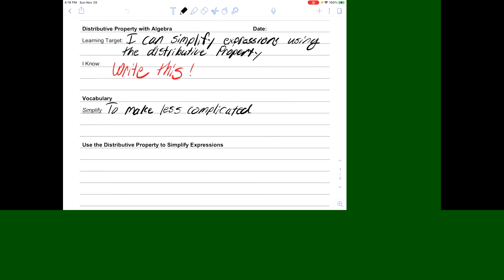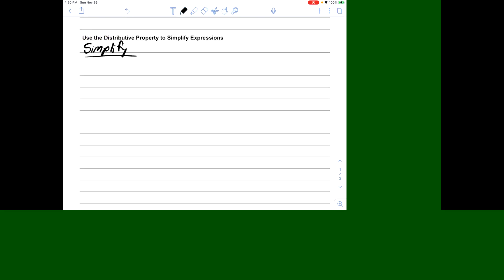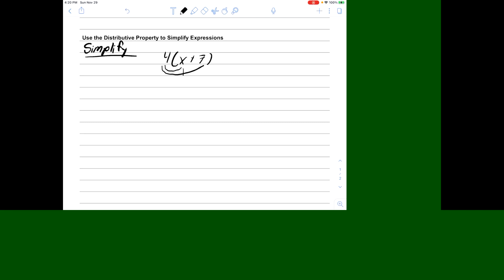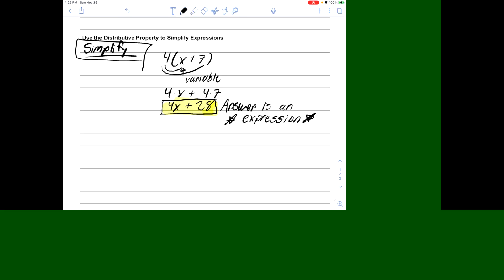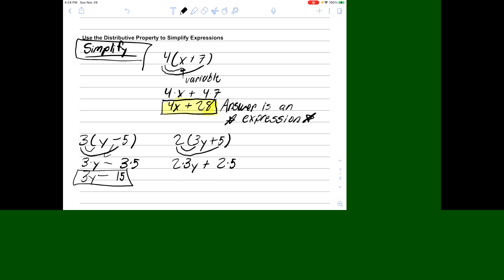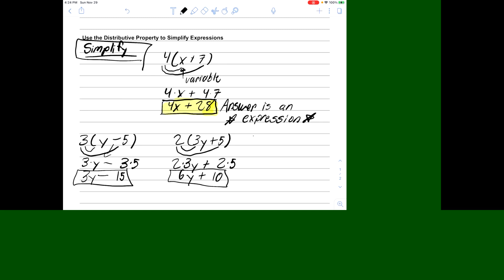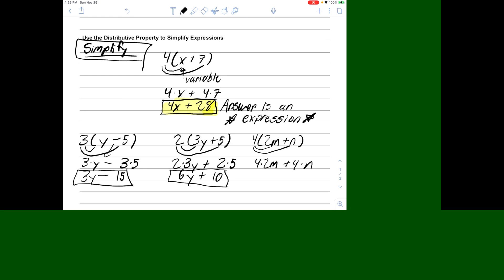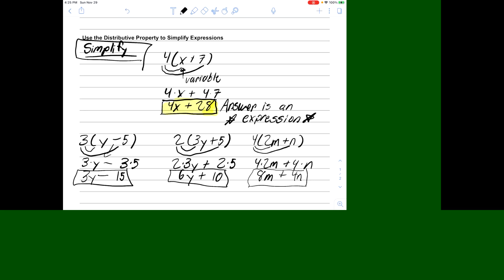Distributive Property with Algebra